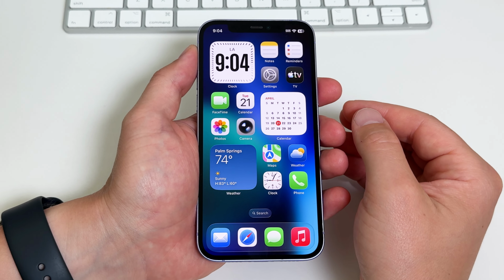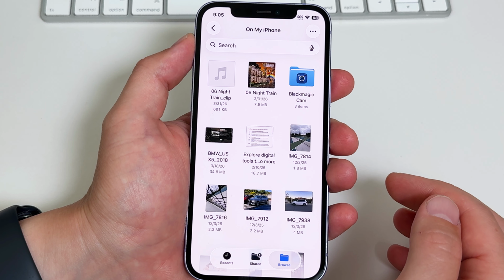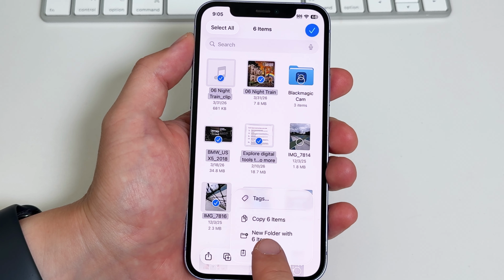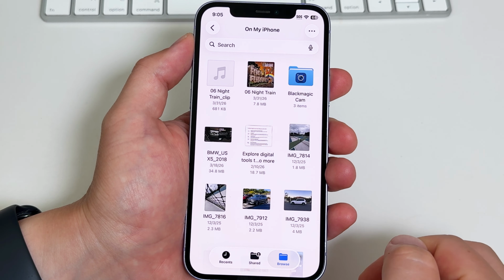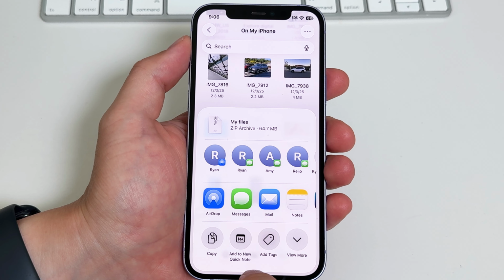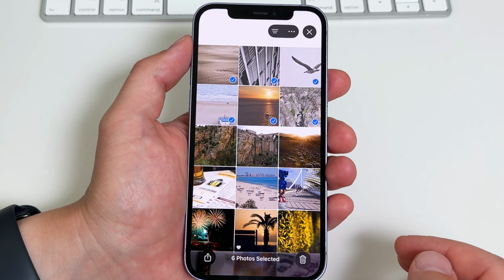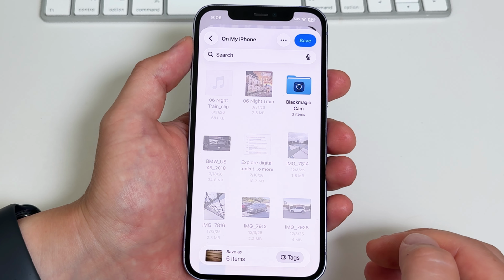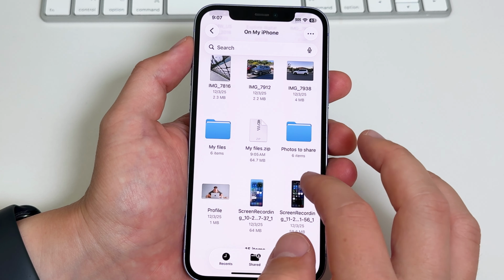How to Create a ZIP File on iPhone (Fast & Easy)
Did you know your iPhone can create ZIP files without any apps? Here’s how to do it.

First, open the Files app and locate the files you want to compress.
Tap the three dots → Select, choose your files, then tap the three dots (bottom right) → Compress.

Your iPhone will instantly create a file called Archive.zip — that’s your compressed file.

💡 Tips:
• Long-press the ZIP file to rename or share it
• Tap it once to unzip
• You can also zip an entire folder the same way

If your files aren’t in the Files app yet (like photos):
• Select them in the Photos app
• Tap Share → Save to Files
• Then go back to Files and compress them

My favorite Apple setup:
• 2TB SSD Hard drive